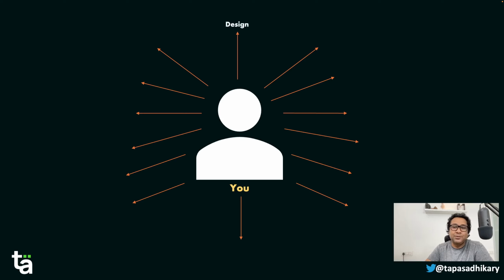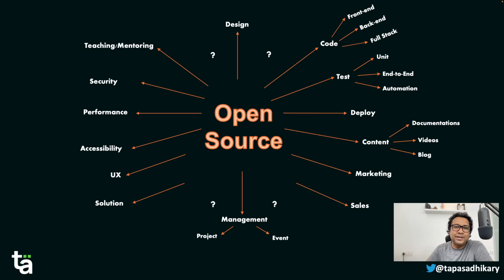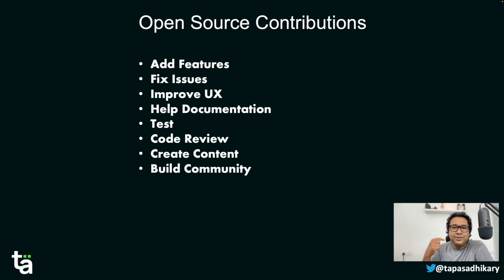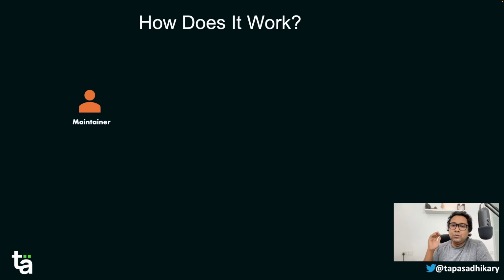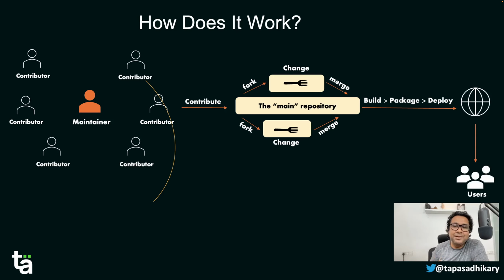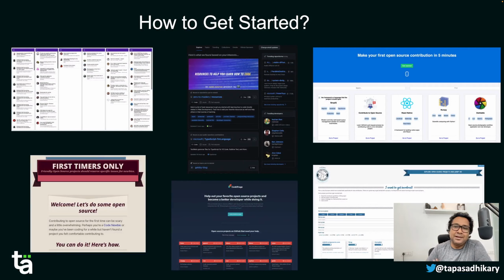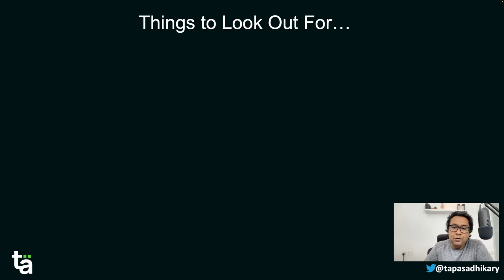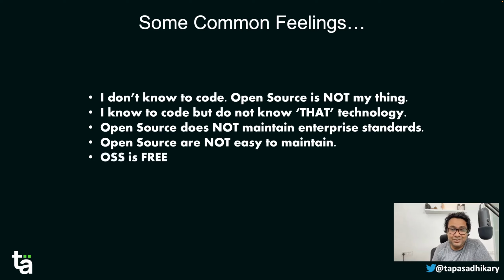You May NOT Know Open Source Yet - Unlock the Power with Practical Tips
Do you know the frequently asked question on my DMs?

- Can I get Jobs with Open Source?
- What Kind of Opportunities can I get with it?
- Is it worth the time?
- Is it for students?
- Oh, Gosh... many more!

So far, I have been giving answers to everyone 1-1, but as it's getting repeated, it's worth the effort to create a video and share what I know about Open Source through my practical experiences.

Welcome friends. Take a ride with this beginner-friendly video to understand all aspects of Open Souce, How to Get started, What is expected of you, and what you need to do. This video is a base for understanding what kind of opportunities we can leverage from Open Source and how? That's coming next!

Let's GO 🚀

Timecodes
0:00 - You may not know Open Source!
01:37 - What is Open Source All About?
06:42 - What do Open Source Contributions mean?
10:24 - Why Contribute to Open Source? What's Your Gain?
13:58 - How does Open Source Work? understand Visually.
16:51 - What Skills/Prerequisites Needed to Start with Open Source?
19:09 - Finally, How to Get Started with Open Source?
23:09 - Things to Look Out for in Open Source Projects?
25:26 - Some Common Feelings(and Myths) about Open Source.
27:50 - A few Additional Open Source Resources and Wrapping Up.

## About Me:
Tapas Adhikary is an Educator, Tech enthusiast, Writer, YouTuber, and Open Source projects maintainer/contributor. He is a full-stack developer who has vast experience in building SaaS solutions. He is the Head of Content at Showwcase. He is a founder of the ReactPlay platform, which is driven by Open Source projects and a fast-growing community.